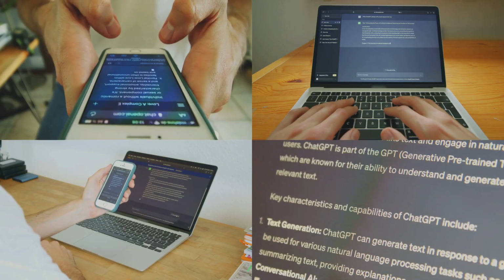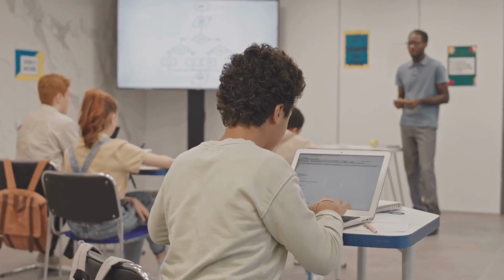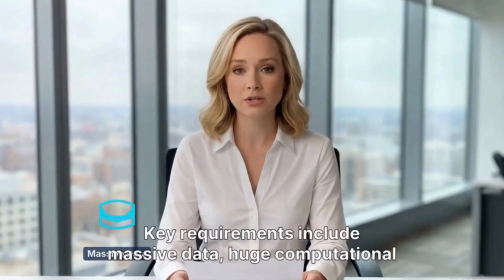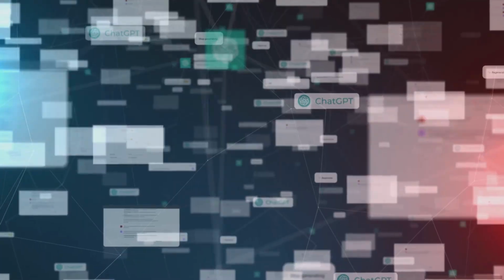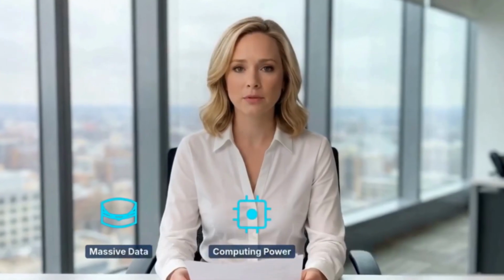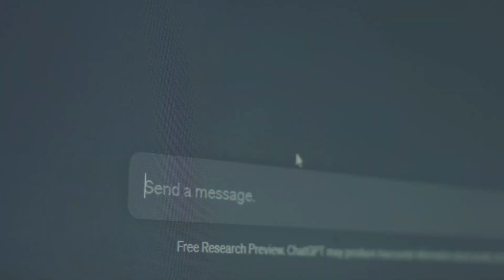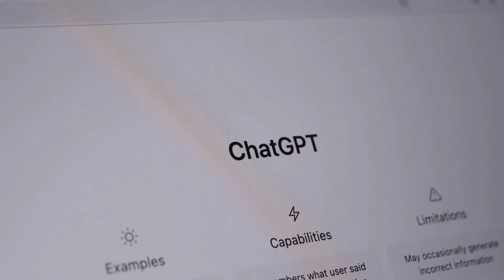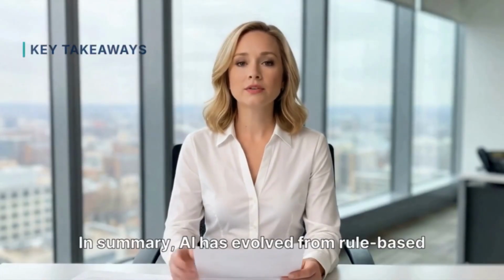ChatGPT for Students — How to Use AI for Research, Essays and Exam Preparation in 2026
Welcome to American AI Masterclass!
In this video your instructor shows students exactly how to use ChatGPT to save hours of study time, write better essays, understand complex topics, prepare for exams, and improve their writing,  all with real live examples inside ChatGPT.

WHAT YOU WILL LEARN:
— How to use ChatGPT for deep research instantly
— How to create perfect essay structures and outlines
— How to understand any complex topic in simple language
— How to create personalised study plans and practice exam questions
— How to proofread and dramatically improve your writing

FREE STUDENT PROMPT TEMPLATES ...  COPY AND USE RIGHT NOW:
Template 1:  Research Template:
I am a [subject] student. I need to research [topic] for a [word count] essay. Give me a comprehensive overview including [aspects you need]. Include relevant statistics and the types of sources I should look for.

Template 2:  Essay Structure Template:
I am writing a [word count] essay on [topic]. Help me create a detailed outline with an introduction, [number] main body paragraphs each with a clear argument, and a conclusion. Use formal academic language.

Template 3: Complex Topic Template:
I am a [year] student struggling to understand [topic]. Explain [concept] to me as if I am completely new to [subject]. Use a simple real life analogy and avoid technical jargon.

Template 4: Study Plan and Exam Prep Template:
I have an exam on [subject] in [timeframe]. Create a comprehensive study plan covering the most important topics. Then give me [number] practice exam questions with detailed model answers.

Template 5: Proofreading Template:
Please proofread the following paragraph and improve it. Fix grammar errors, improve sentence structure, and make the language more academic. Here is the paragraph — [paste your text here]

HOW TO USE THESE TEMPLATES:
Replace everything inside the square brackets [ ] with your own details and paste into ChatGPT. That is it, outstanding results every single time!